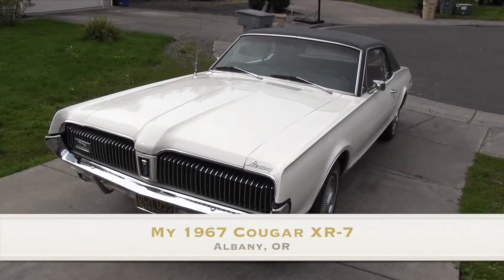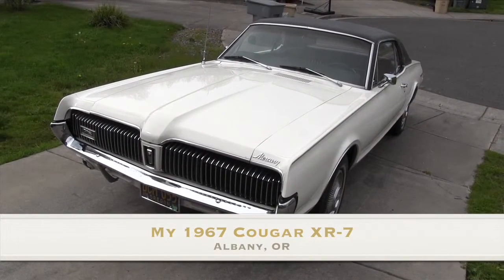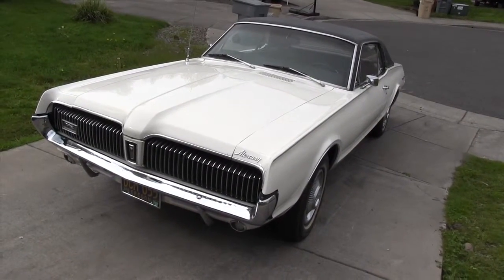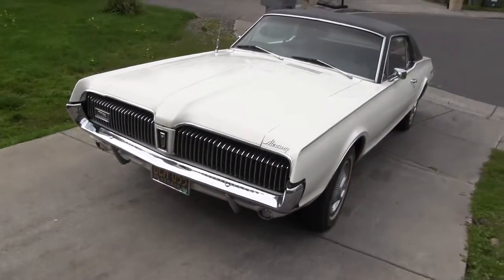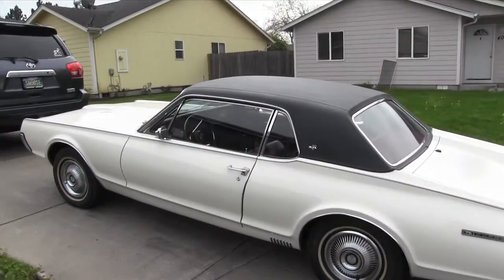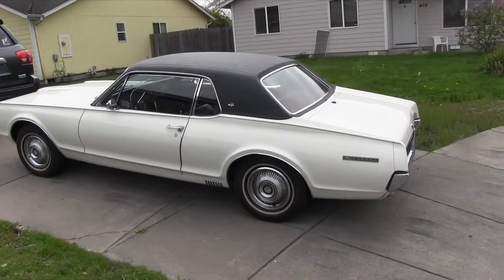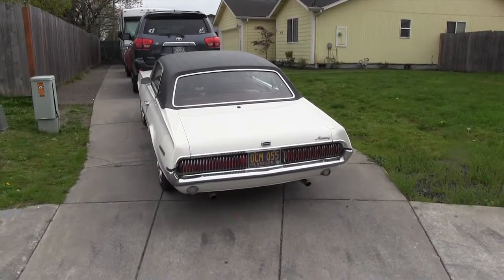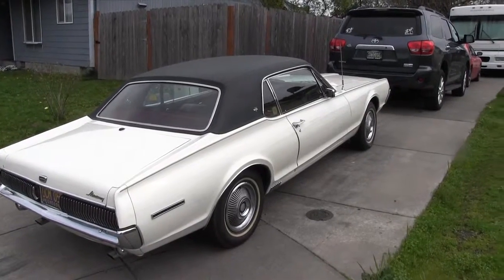My 1967 Cougar XR-7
This video is about my 1967 Mercury Cougar XR-7.  Purchased Memory Lane Motors Portland, OR.  Engine Rebuild Henderson Mechanical Philomath, OR and Stereo Installation by The Stereo Store, Albany, OR